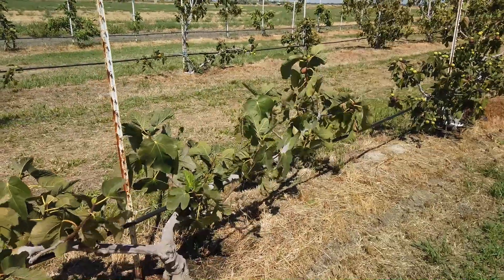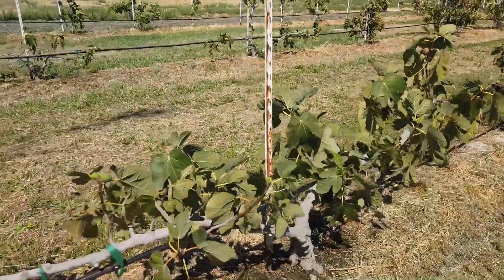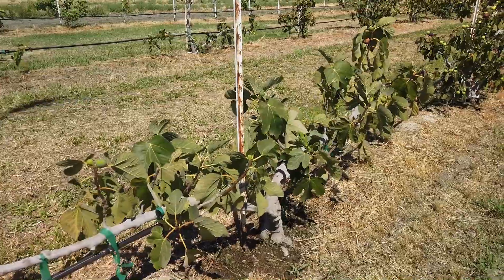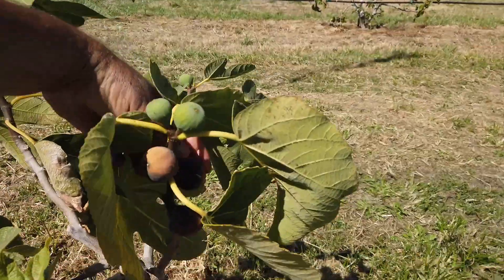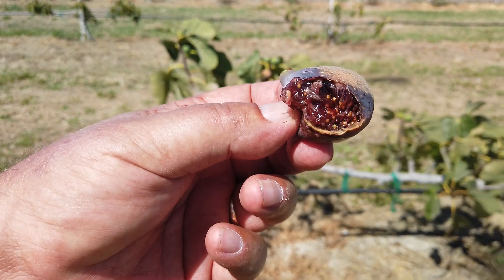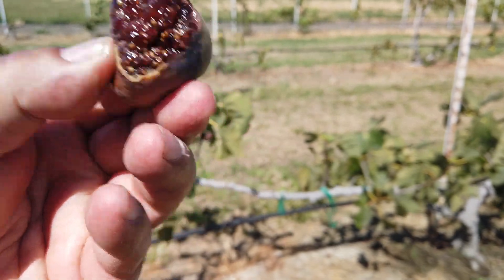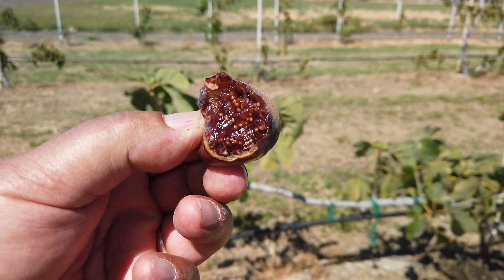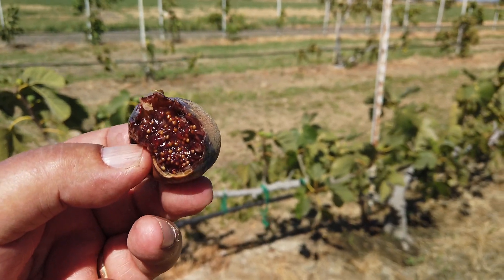Violet Patlican Fig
Violet Patlican is a Turkish variety different than Patlican and has grown with any okay form but not vigorously.  After the recent heat wave we found these figs to be over-ripe but still very good and very sweet.  When at the proper ripened state, they have a moderate berry flavor.